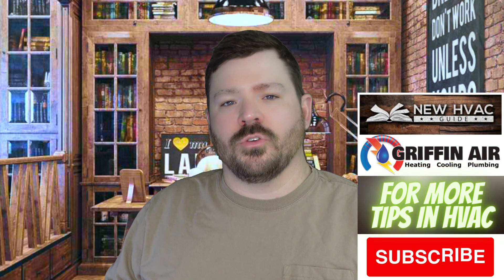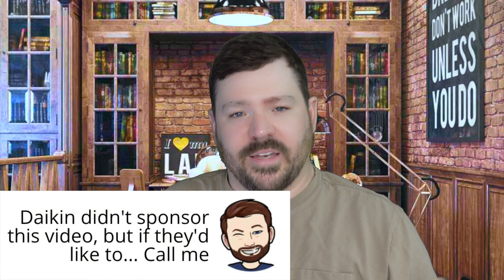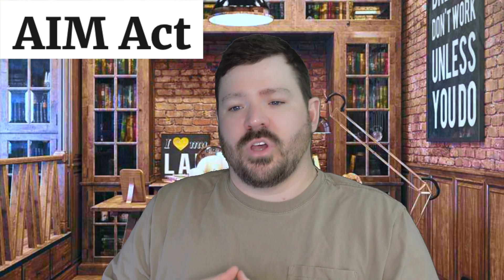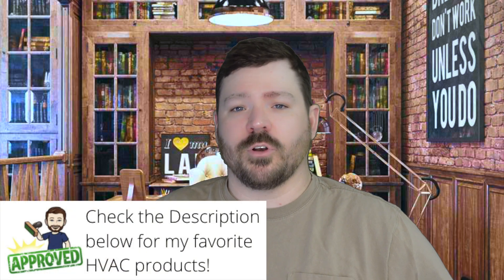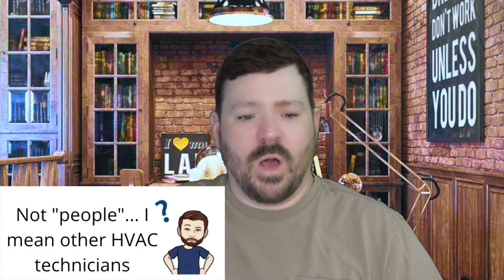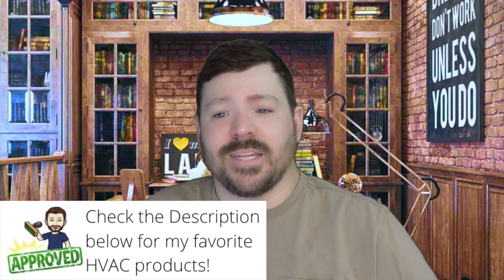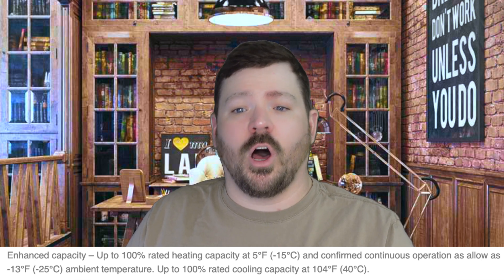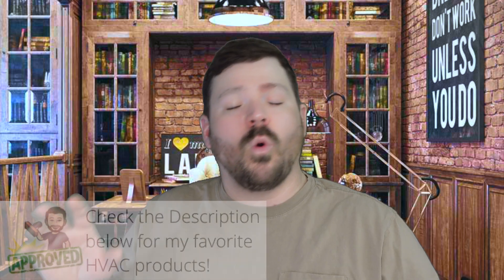DAIKIN Atmosphera Overview! R32 Is HERE!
Overview of the first product on the market without 410A refrigerant SINCE the new laws were passed for the 410A phase down. We go through an overview of the Daikin Atmosphera and the highlights in addition to the new refrigerant.

for more information.
From Daikin - The Daikin ATMOSPHERA Single Zone System is ideal for spot cooling and heating needs in residential and commercial spaces that require heating and cooling even in extreme ambient temperatures. In addition, Daikin ATMOSPHERA is an effective source of heat to offset old, inefficient furnaces or boiler heating systems.

0:00 Intro: Future is here. R32 product. Daikin Atmosphera
1:12 Daikin Atmosphera Launched - Overview
2:05 Daikin Atmosphera - First in America with R32
3:19 Daikin Atmosphera - Ideal for
5:26 Daikin Atmosphera - Goals
6:35 Daikin is the best at ductless for this reason
8:24 Daikin Atmosphera - Highlights and Features
13:02 We'd Love to earn your business. Griffin Air and New HVAC Guide